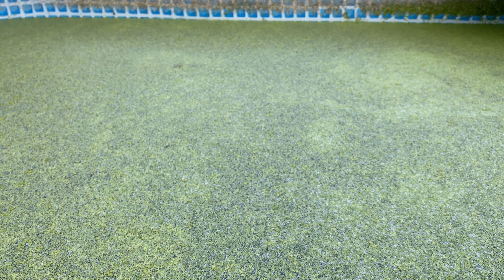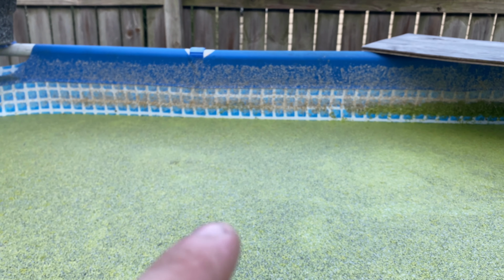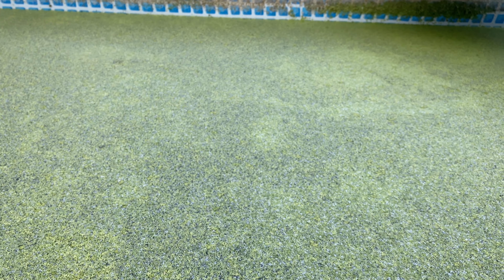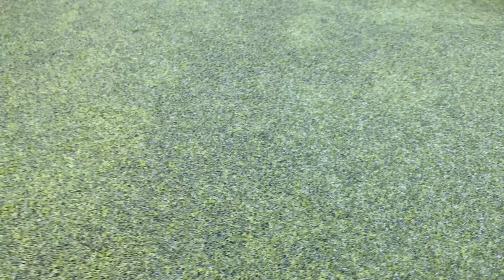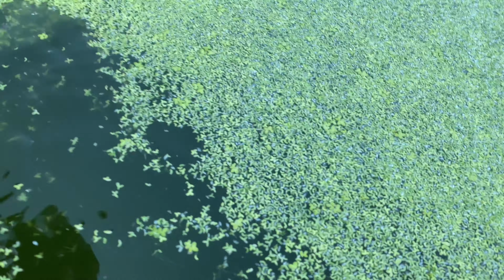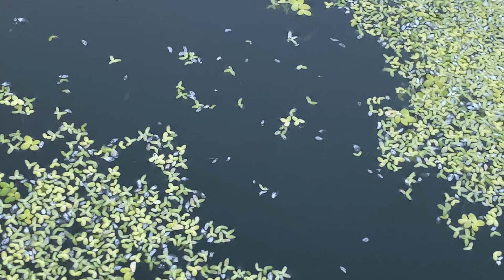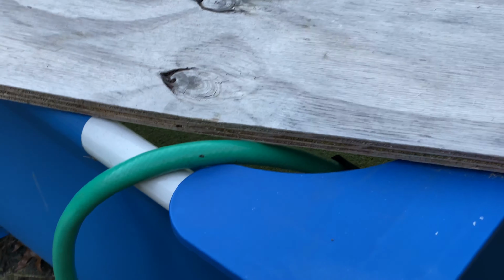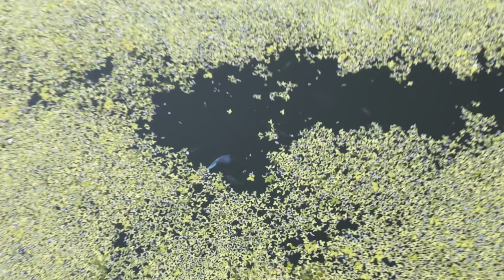500 gallon pond update (two months after adding fish)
Here's an update on the 500 gallon pond update about two months after adding a dozen guppies. There's thousands of them!